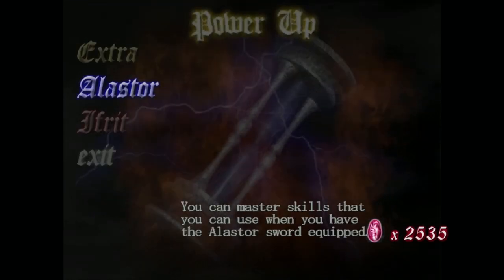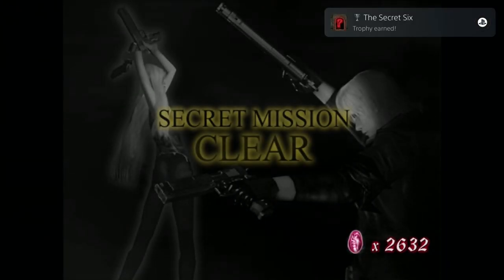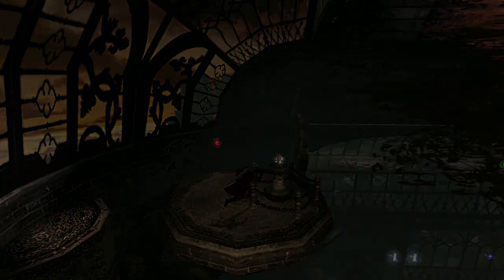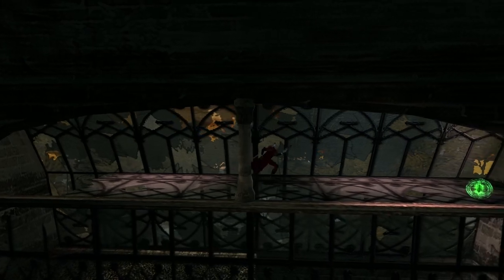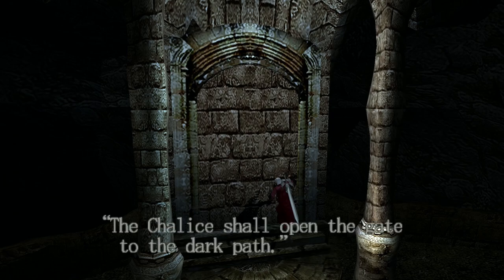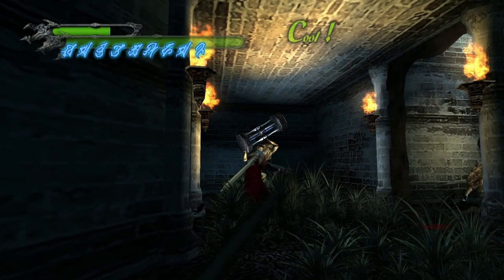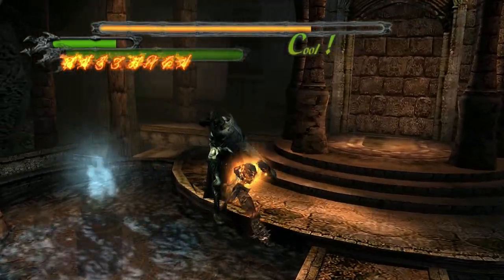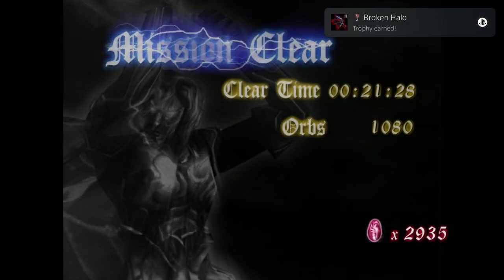Devil May Cry - Mission 11 - Fate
I am back to beat EVERY PS2 game ever made! This lets play series i will be beating the game Devil May Cry which will be game #23. Come follow along my journey while i try to complete this challenge while getting some platinum trophies on PS3 / PS4 / PS5 as well!